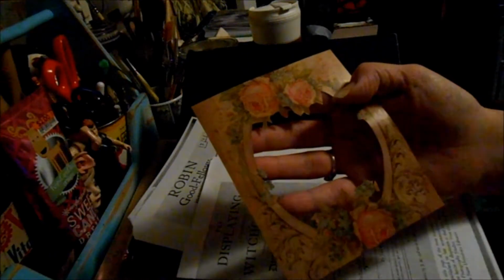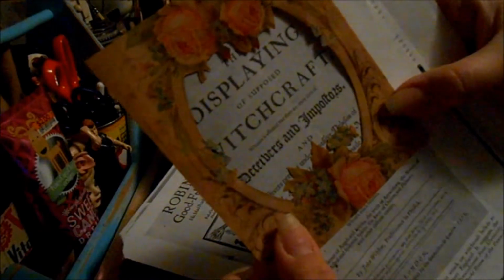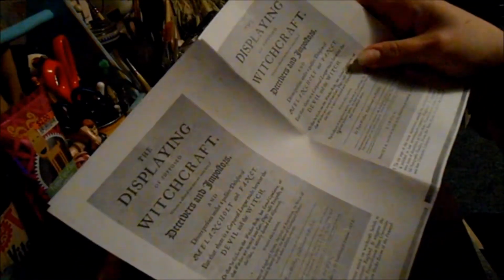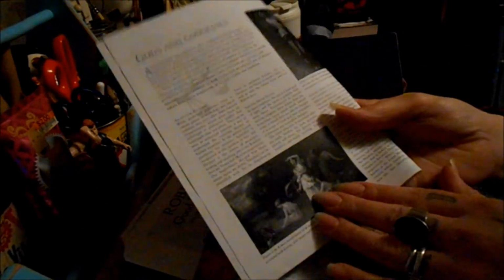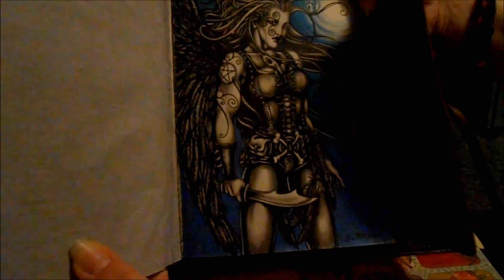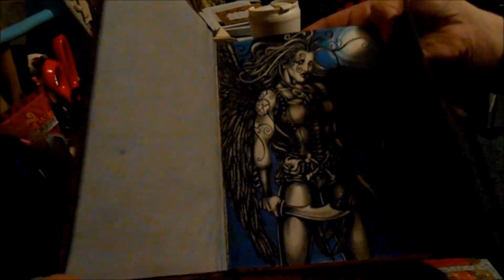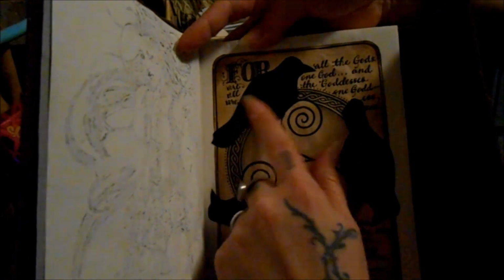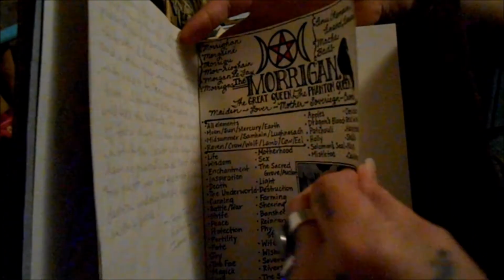BOS and Journal Ideas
Hello! Merry Meet! I'm your Monday hostess on Witchcraftin', Daemiana (theysaidrocknroll)... for my first video on the new channel, I'm showing a few little ideas I use in working on my BOS and Morrigan journal. (Note: I mention that Lammas is "coming up" in the video because I this was filmed awhile ago lol...) There will be more videos on specific projects from these in the future, along with videos on lots of other creative subjects - hope you enjoy! I'm so happy to be a part of this collaboration, and I so look forward to meeting more of you out there in the YT Pagan community! Blessings!